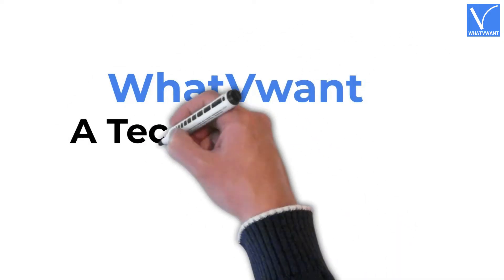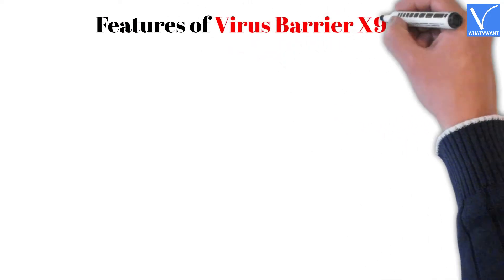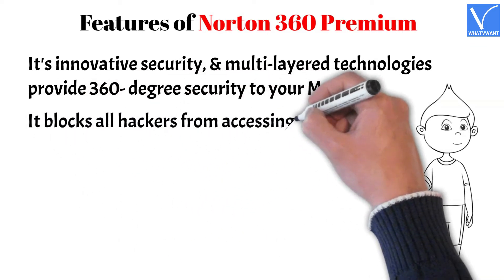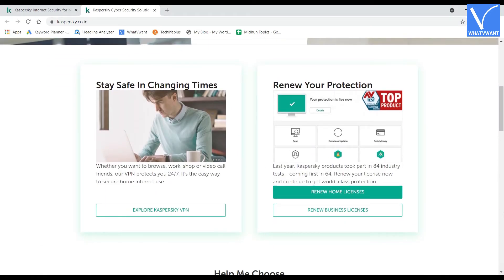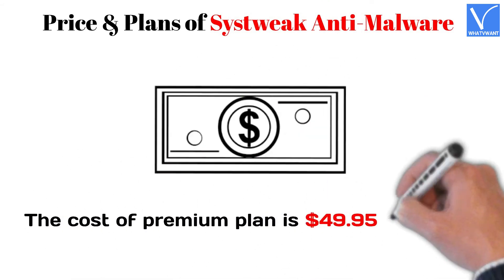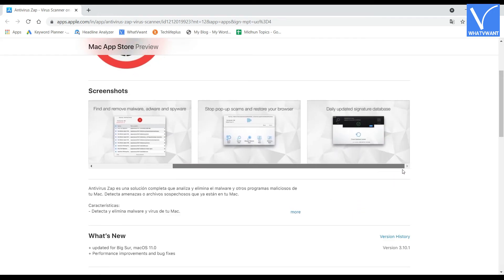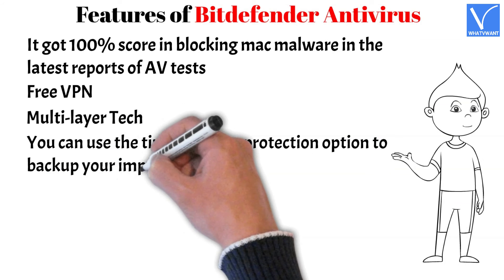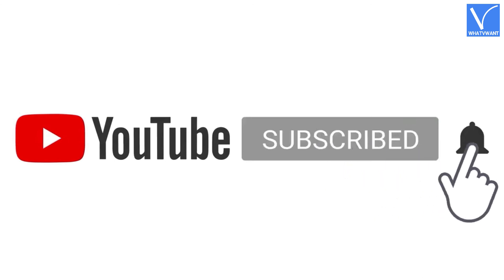10 Best Premium Antivirus Softwares for Mac || Professional and secure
Check out the list of best premium antivirus software to keep your Mac safe and secure.
0:00 - Introduction
0:32 - 1) Intego Mac Internet Security X9
1:19 - Features of Intego Mac Internet Security X9
1:40 - Features of VirusBarrier X9
2:00 - Features of NetBarrier X9
2:21 - Plans & Pricing
2:38 - Offer link & Video
2:49 - 2) Norton 360 Premium
3:11 - Features
3:34 - Plans, Pricing & Discount
3:50 - 3) Avast Premium Security
4:17 - Features
4:40 - Pricing
4:55 - 4) Kaspersky Internet Security
5:20 - Features
5:43 - Pricing & Discount
5:52 - 5) Systweak Anti-Malware
6:16 - Features
6:42 - Pricing & Discount
6:53 - 6) Sophos Home for Mac
7:13 - Features
7:32 - Pricing & Discount
7:50 - 7) Antivirus Zap for Mac
8:36 - 8) Malwarebytes for Mac
9:04 - Features
9:24 - Pricing & Discount
9:31 - 9) Bitdefender Antivirus
9:57 - Features
10:25 - Pricing & Discount
10:33 - 10) Trend Micro Maximum Security
10:51 - Features
11:19 - Pricing & Discount
11:38 - Free Best Antivirus Softwares for Mac